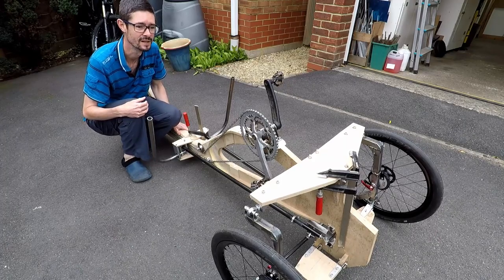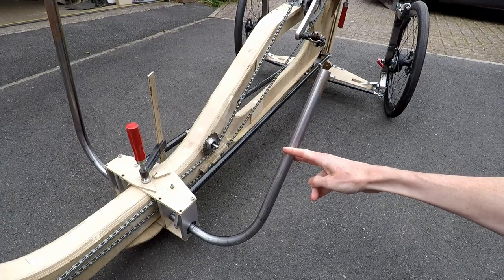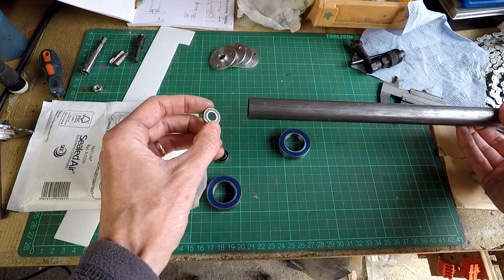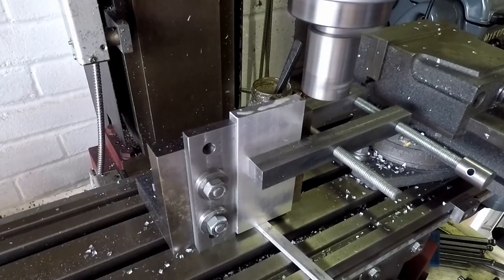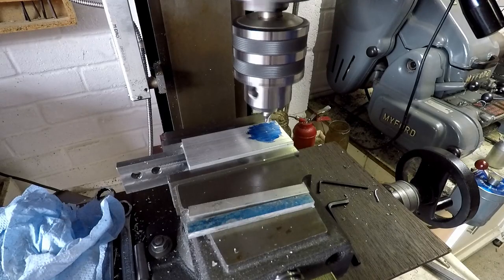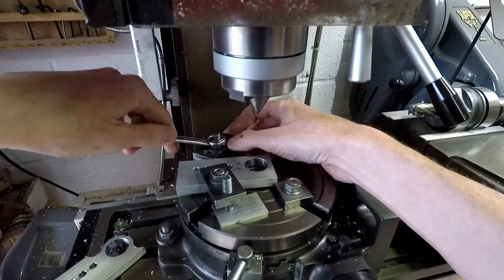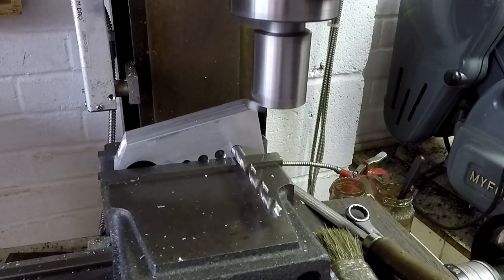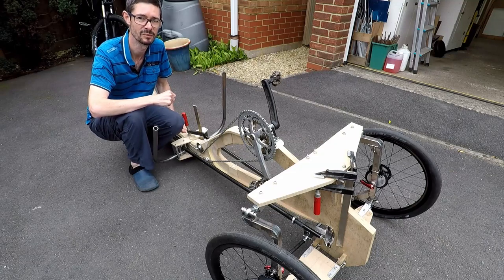Tilting Trikes Part 14 - handlebars and steering mechanism with lathe and milling work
In the 13th part of this series on my tilting velomobile prototype project, I finish making the handlebars and steering mechanism.  This video shows how it all works and there are lots of machining sequences showing how I made some of the parts in the machine shop.
The prototype is made of wood and is intended to test whether the steering and tilting works properly, along with the general usability of the machine.  If it's successful, I intend to make a better, lighter, stronger version from carbon fibre.